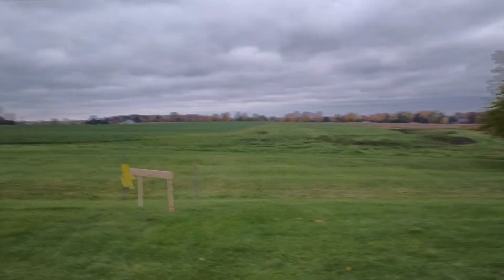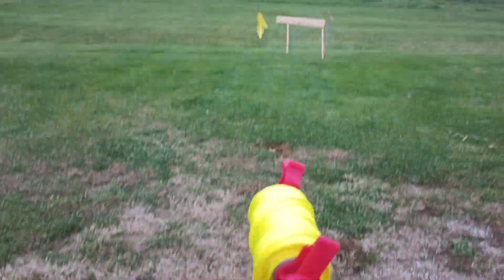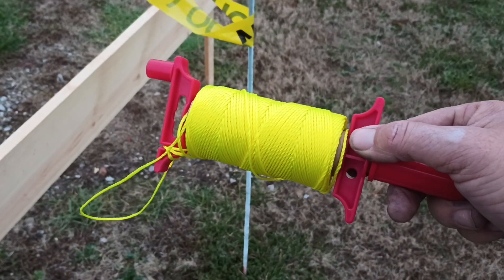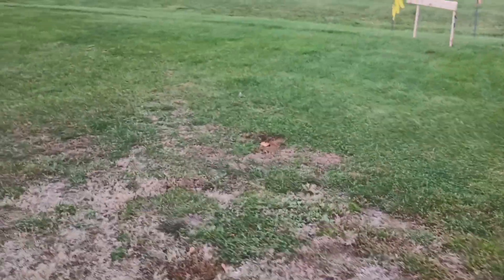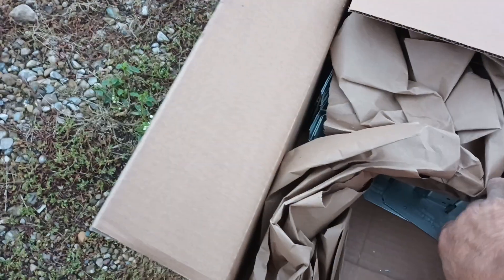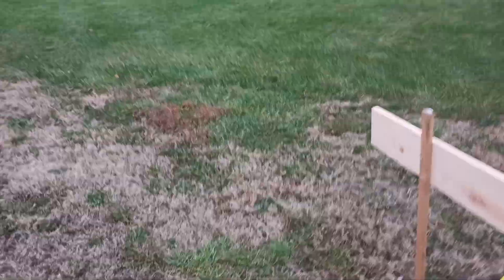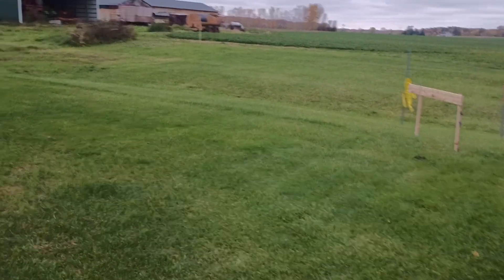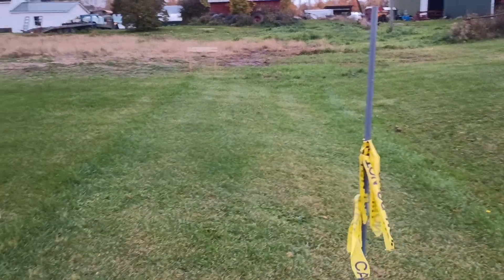Garden shed Mail Call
The string and straps arrived, Now waiting on sand, slag, and lumber.

Follow the fundamental rules of firearm safety and safe handling practices.
Become proficient with firearms in a safe, responsible, and ethical way.
Take precautions that fired projectiles have an adequate backstop to prevent unintended consequences.
Any handling of firearms or ammunition is done in a safe manner.
Locations of live firing videos vary, and are done in a safe manner.

Comments and interactions are welcome too.